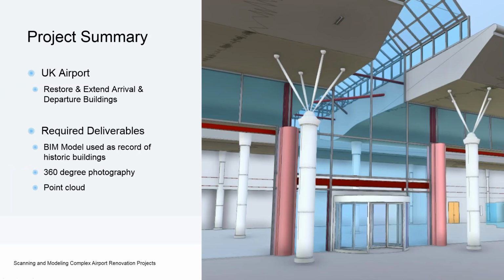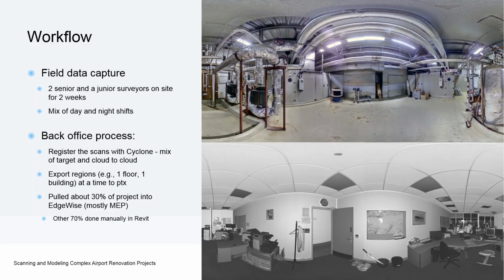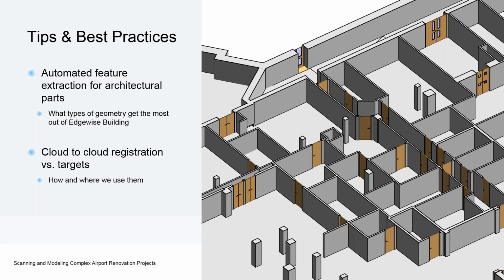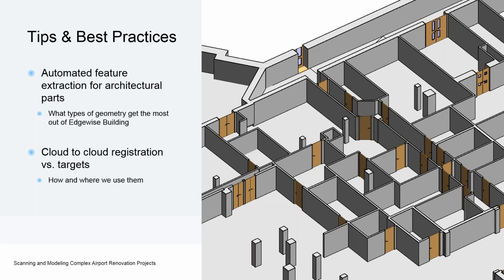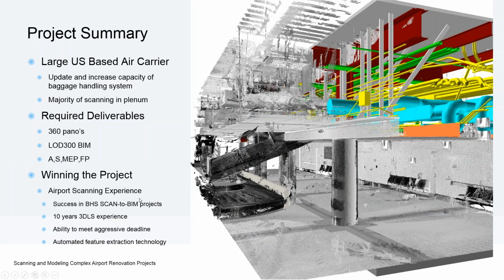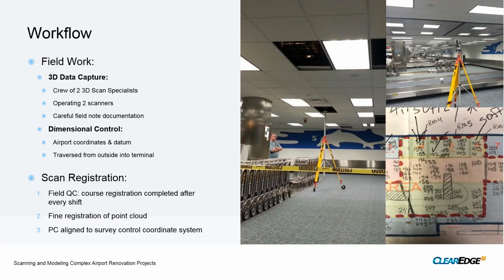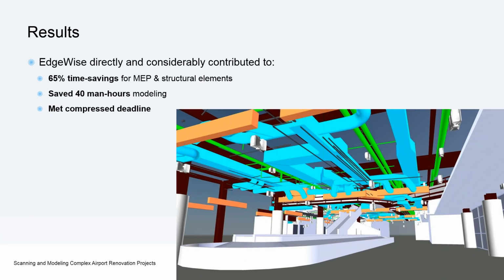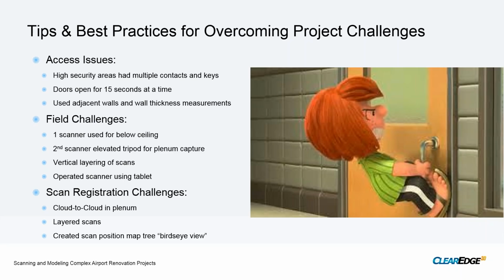Case Studies in Scanning and Modeling for Airport Renovations 3 27 18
The webinar features two real-world case studies offering a ton of insights and best practices from 3D scanning and BIM experts.

Mark Hanna of PrecisionPoint and Daniel Niziolek from Ramboll will show you how they’ve successfully managed complex airport renovations, overcoming key challenges with  critical project planning and unique field-to-finish workflows.